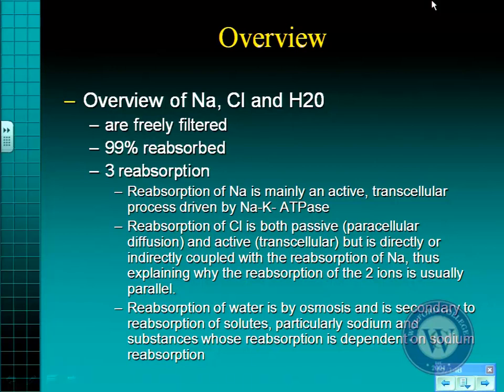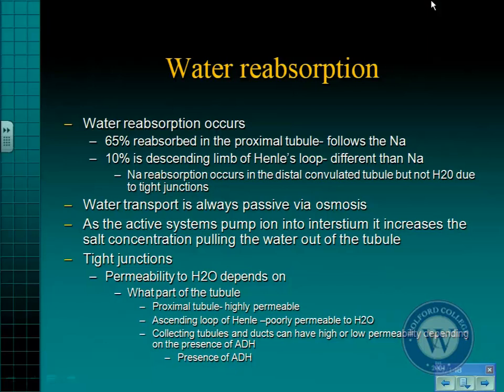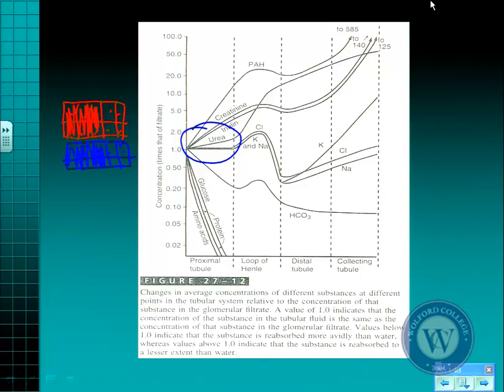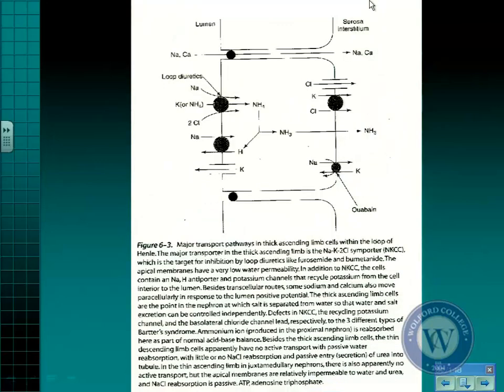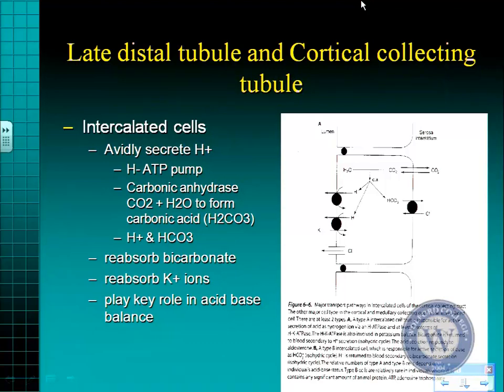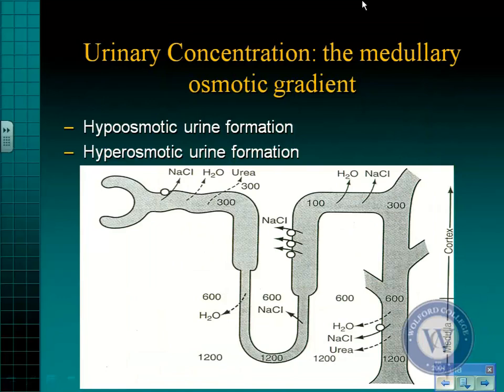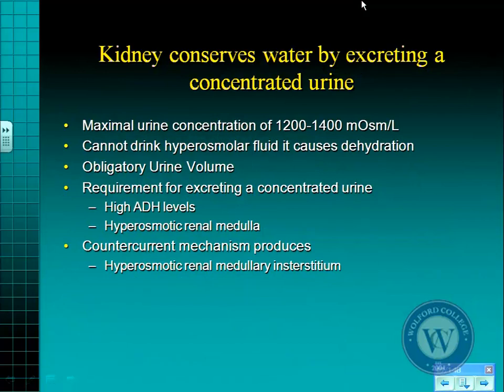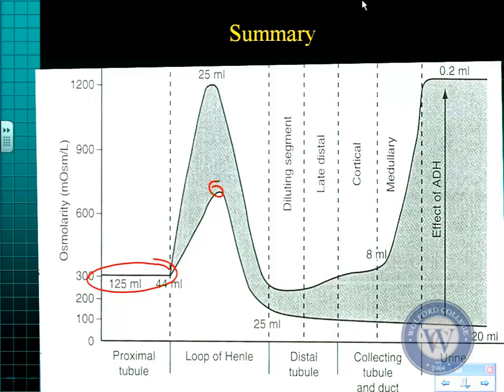Lect 4 Renal Processing of Na, Cl, and H20